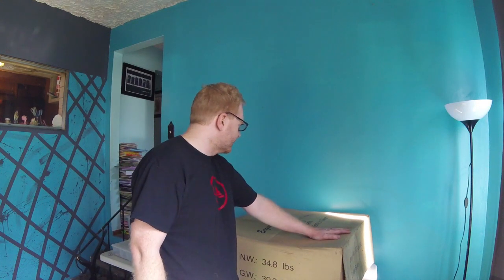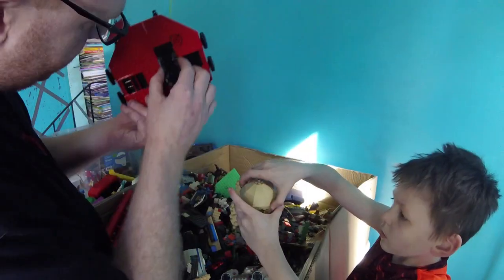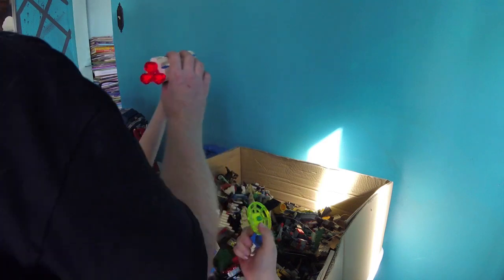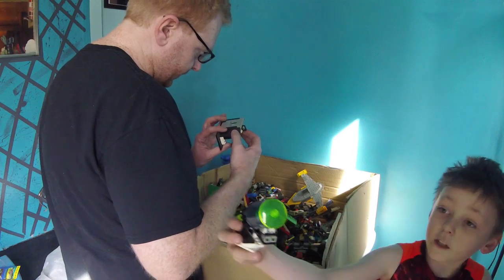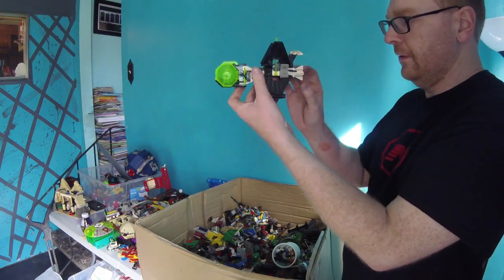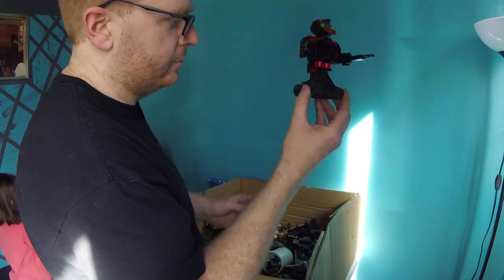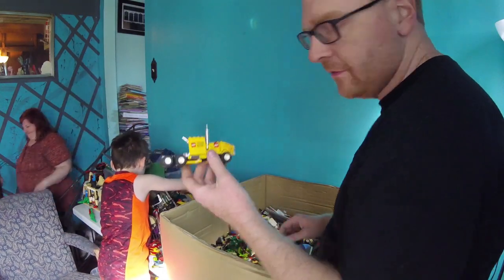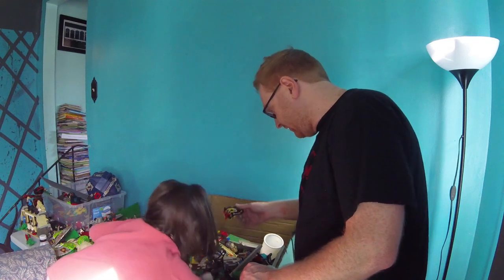Lego- Unboxing My Childhood Lego Collection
We got the last of my Lego out of storage. What I thought was a dismantled Lego city turned out to be a giant box of Lego sets.